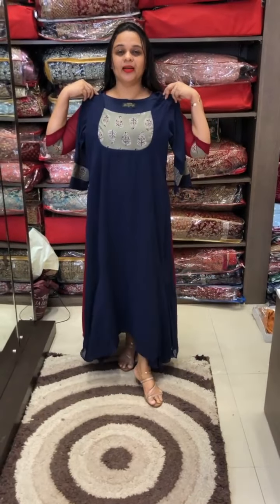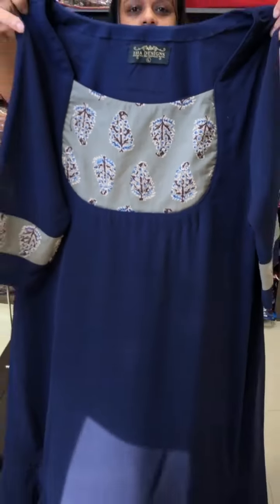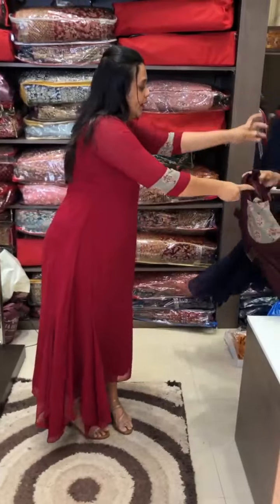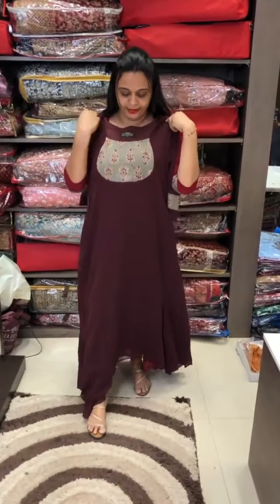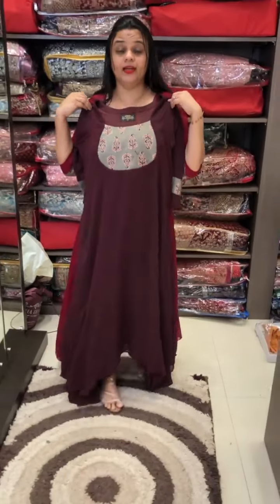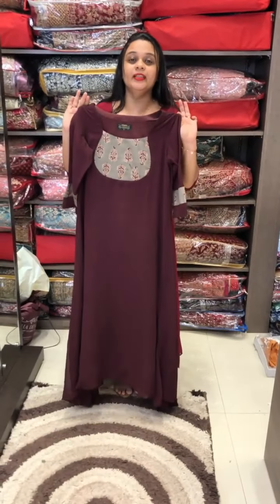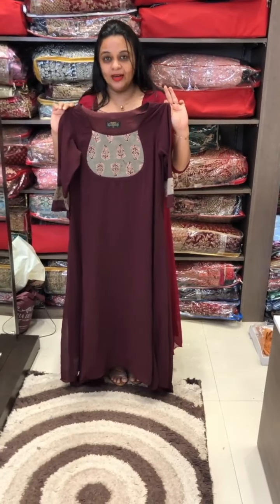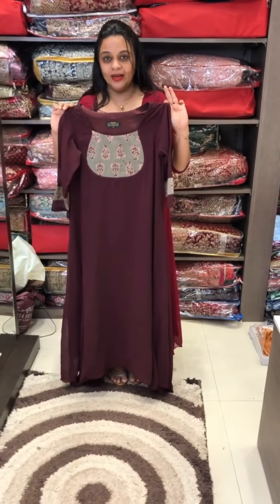Iha’s in-house casual wear Aline tops collections for booking visits